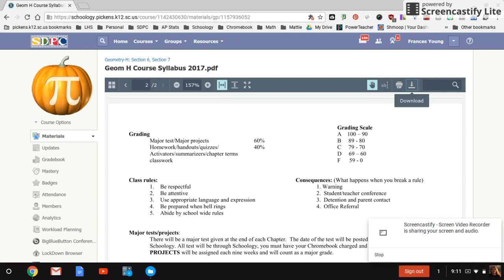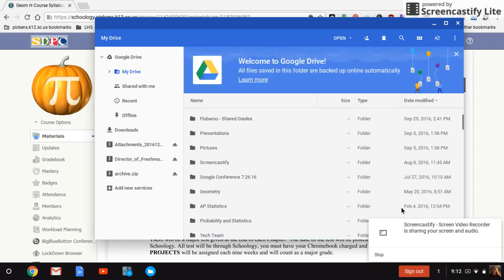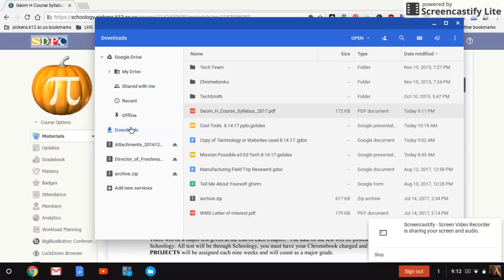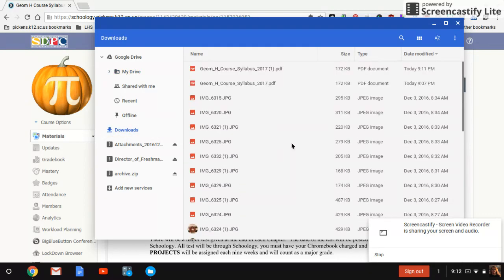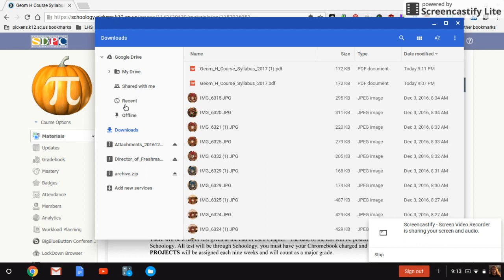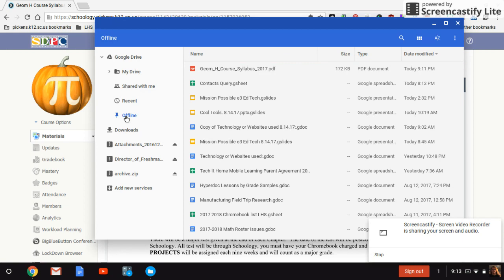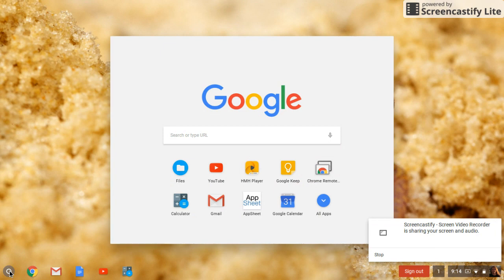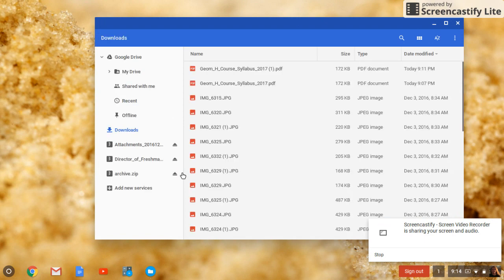Download Folder of Chromebook | How to use